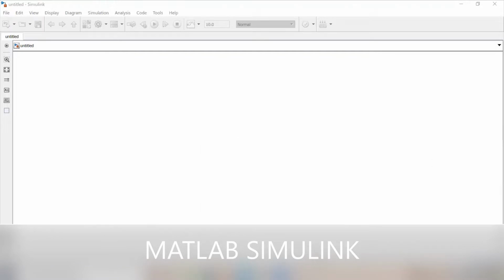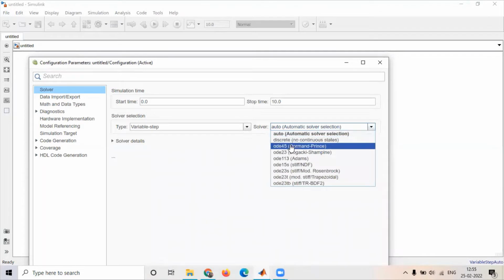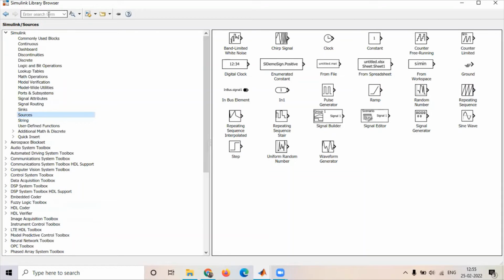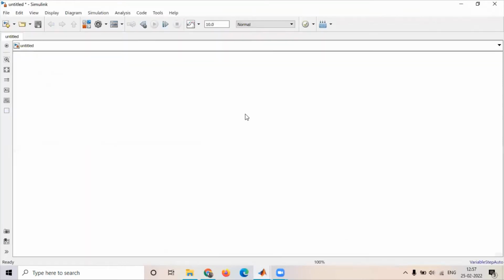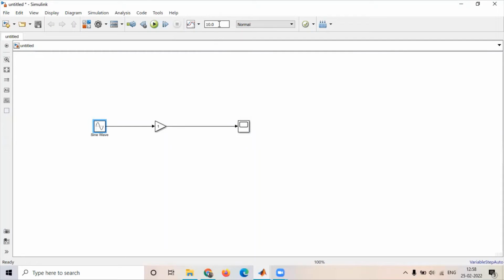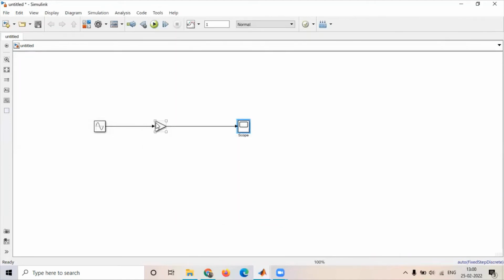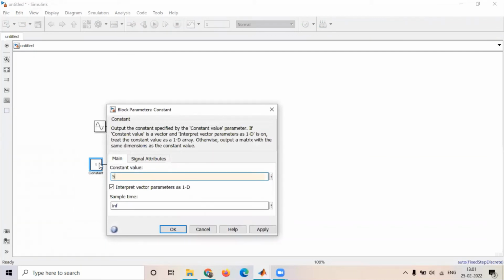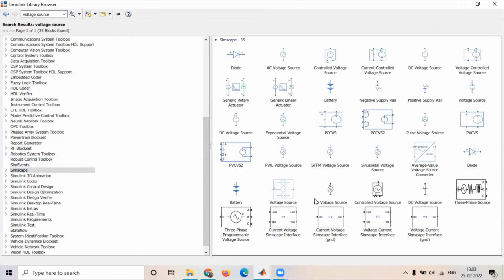Getting started with Simulink in MATLAB - Sine wave